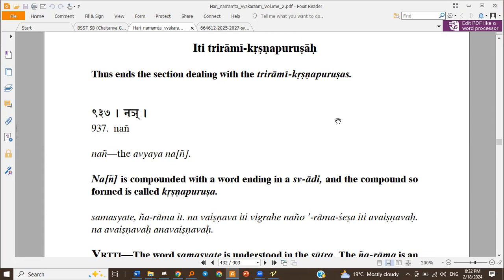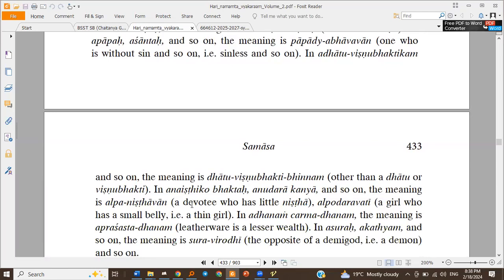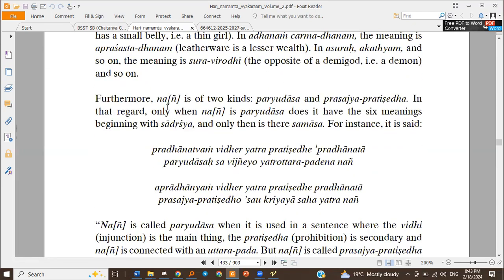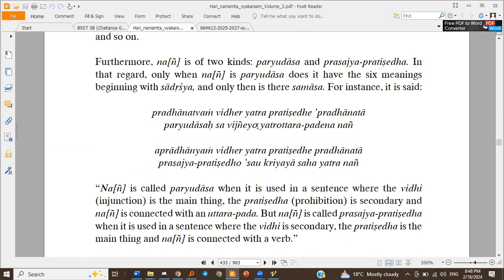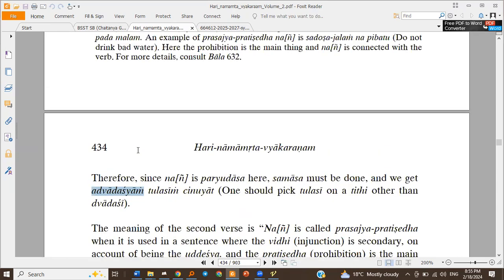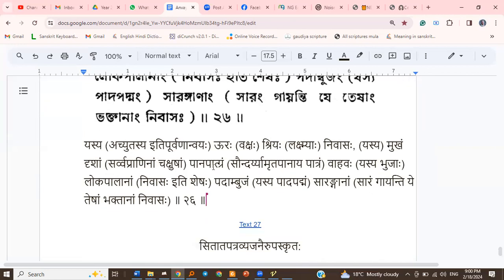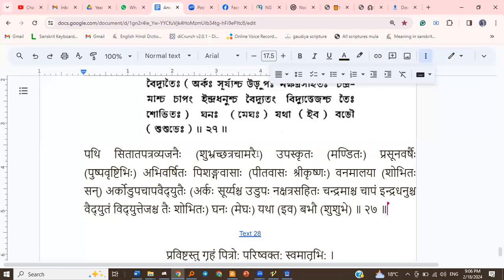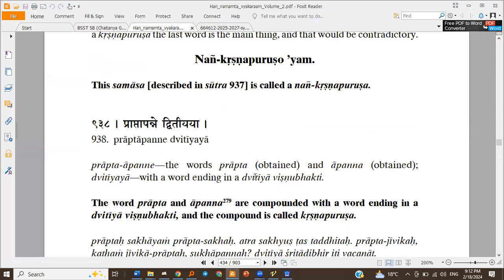Samasa prakaranam | Class 11 | HNV | Jiva Goswami